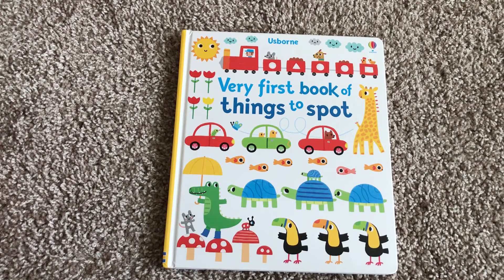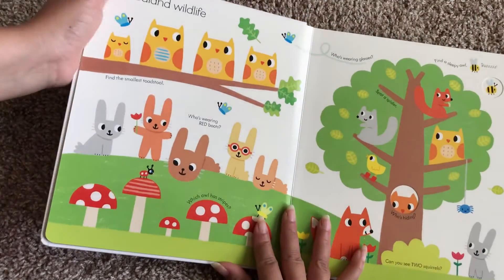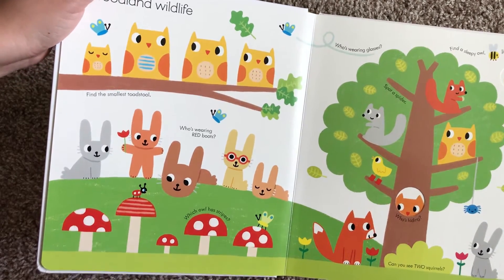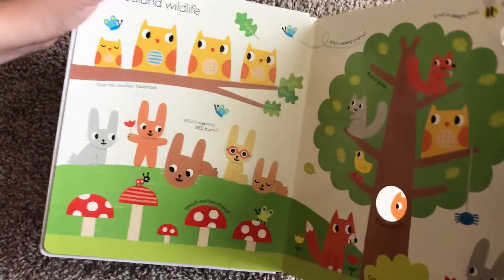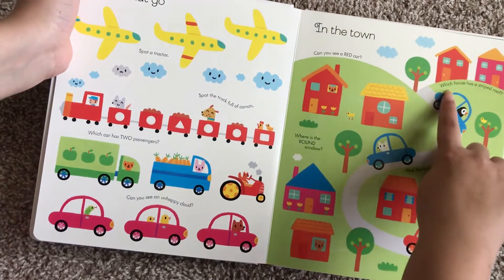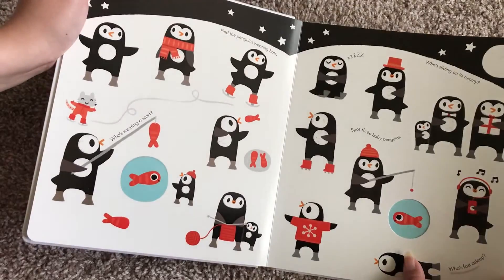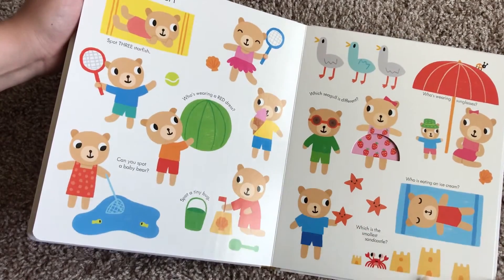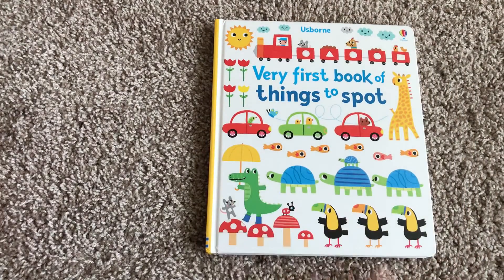Very First Book of Things to Spot 🔭 Usborne Books & More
A look-and-talk book for very young children, with simple, bright illustrations and lots to see and spot on every page.

Want to learn about new books, giveaways, exclusive sales, and lots more? I’d love for you to join my VIP Usborne Book Lover group on Facebook! Join here: